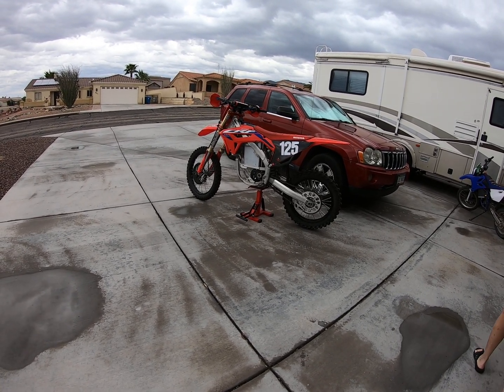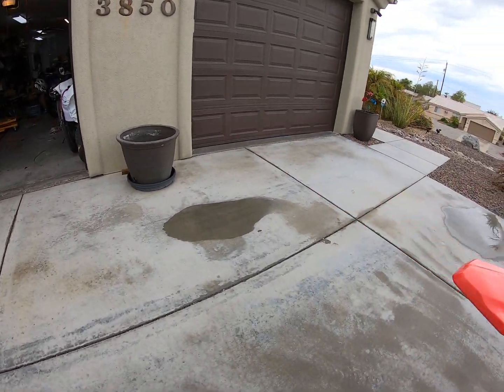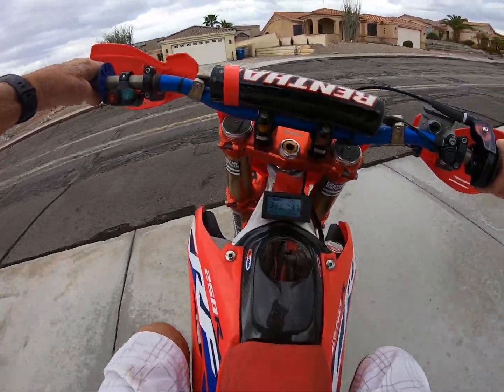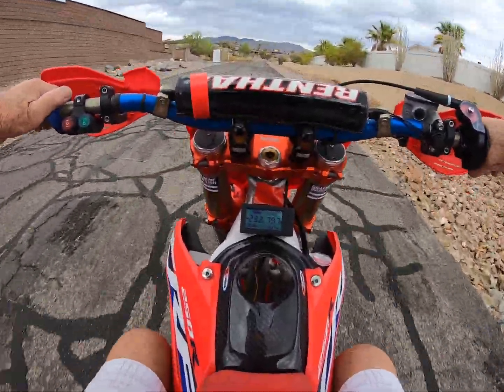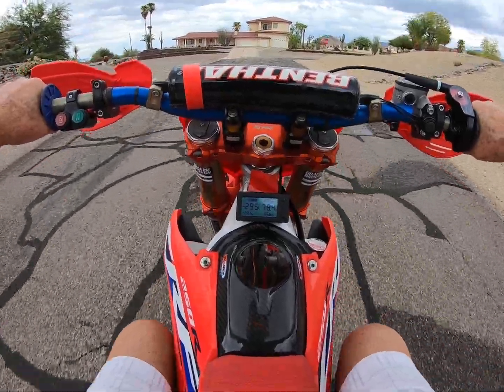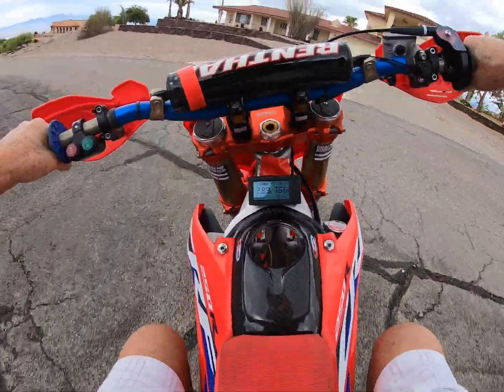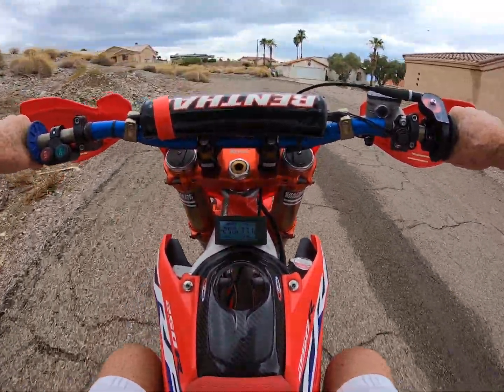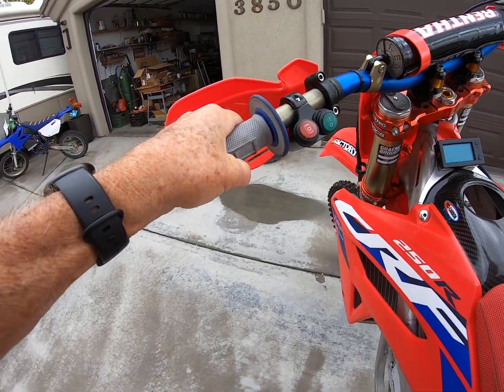Brock's 2023 CRF250F with QS138 70H V3 motor and new EM260S controller. First ride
This is my newest built, it is a test ride with a smaller battery, only about 200A from this battery. Still a lot of item to complete, but she runs real good for only 200A.  The controller can do 400-450A, and the final battery should give a realistic 500A.